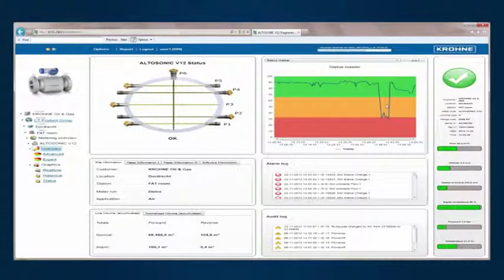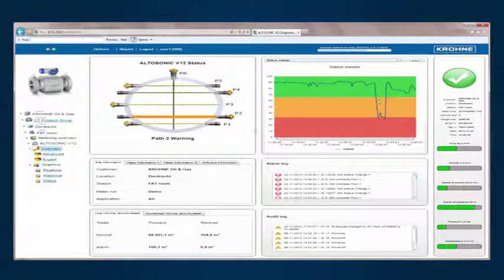ALTOSONIC V12 – Care and path failure | KROHNE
Installed in the field, a gas flow meter is subject to conditions that can affect its performance. Swirl from upstream disturbances and pipe configurations, deposits from dirty gas, mechanical damage to the transducers, corrosion  and deposits on the walls - all thes can change the ideal conditions under which the meter was first calibrated. The signal converter on the flowmeter shown here has a built-in diagnostics board. It analyses the signals, compares them with ideal values when the flowmeter was new, and gives an indication of the extent of the problem, when it will become serious, and what to do to rectify the problem. This series of 5 videos shows how those diagnostics work and the benefit of having them as part of a metering system.